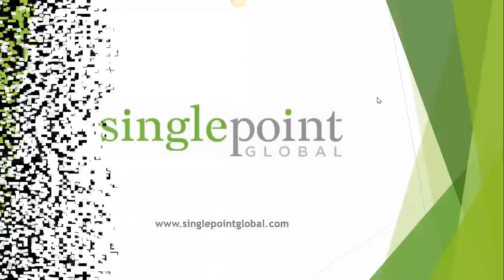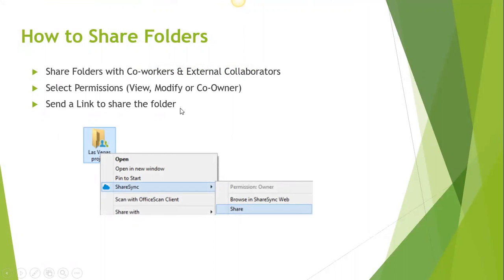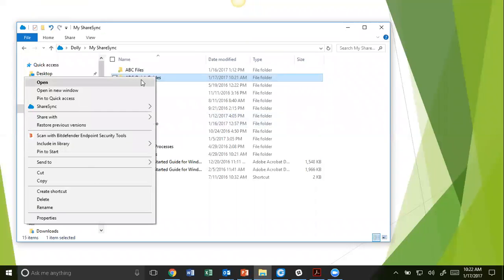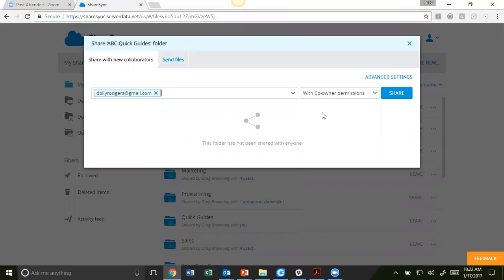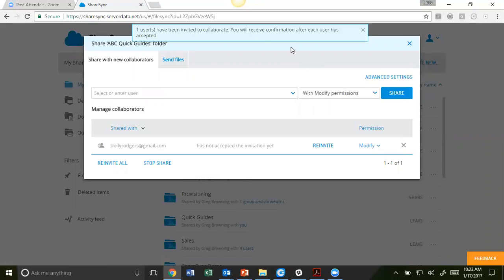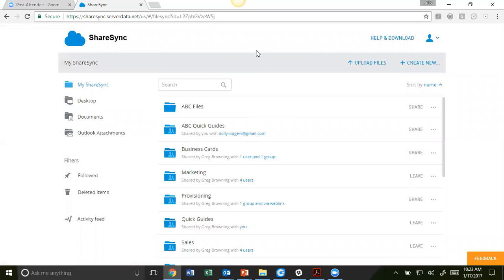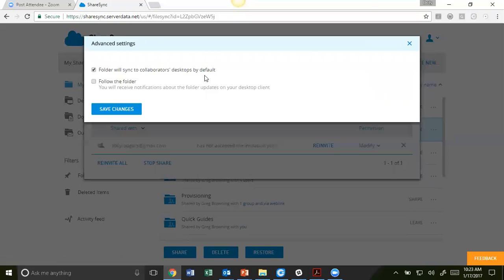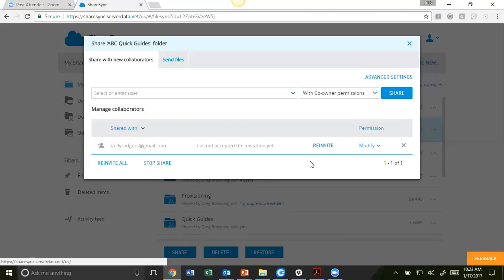Folder Sharing ShareSync Tutorial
How to Share a Folder via ShareSync